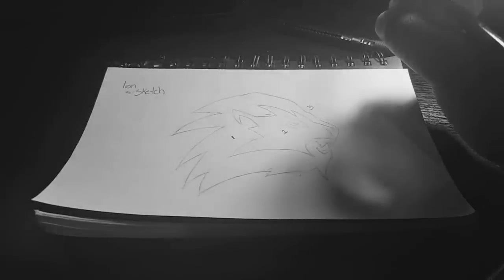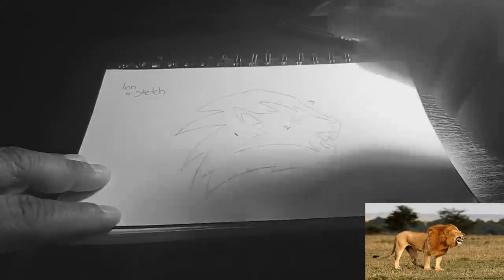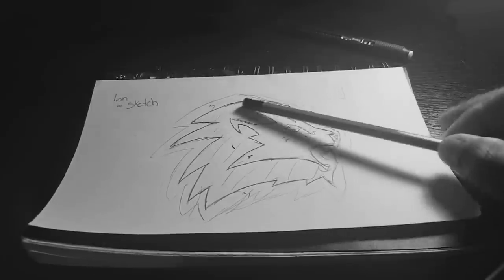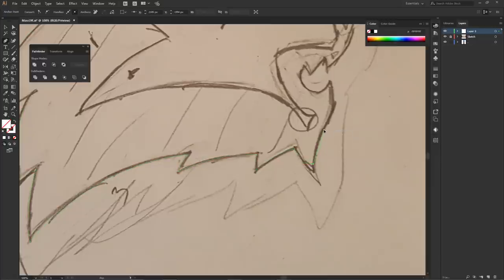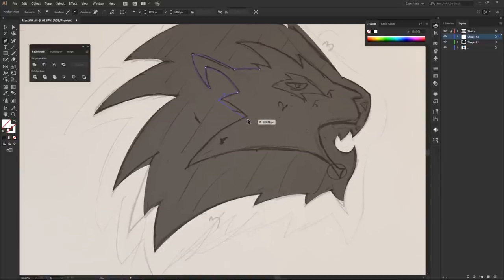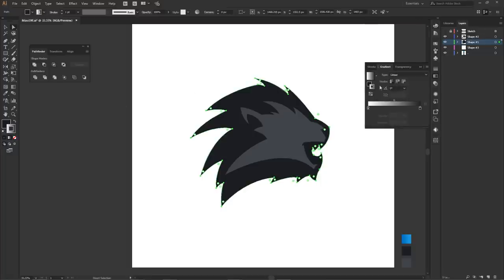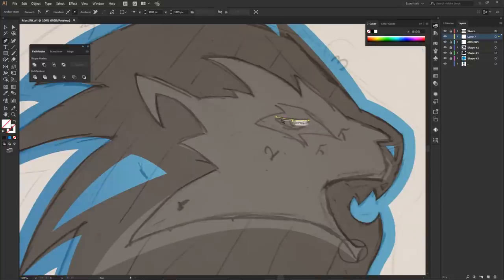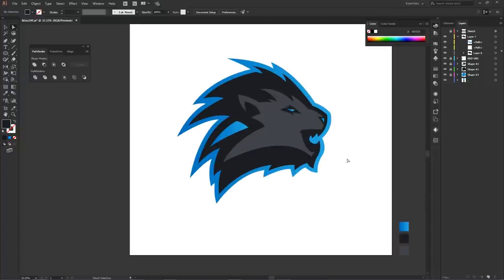Illustrator Tutorial: Creating a Mascot Logo Design in 3 Shapes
Video Description: What is going on! As requested alot, many of you wanted a look at illustrator, and the currently technique and way of thinking how I illustrate mascot designs. How you enjoy the video on how to create a mascot logo in 3 shapes.